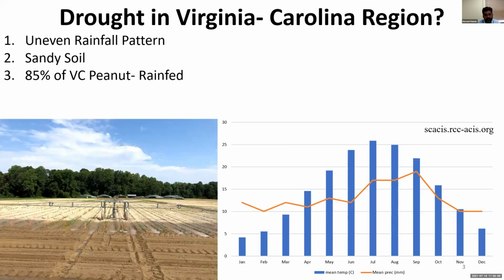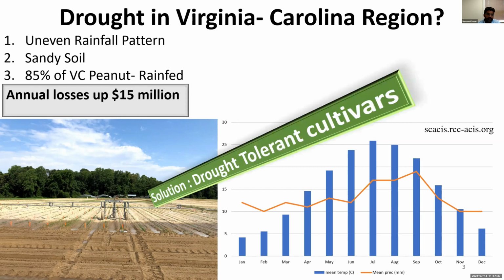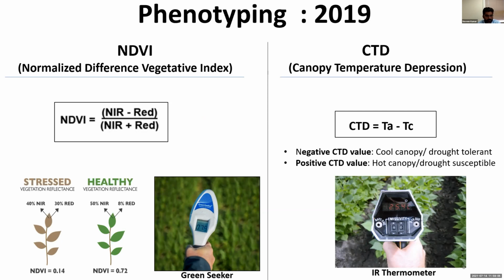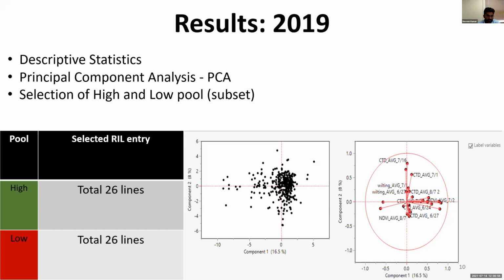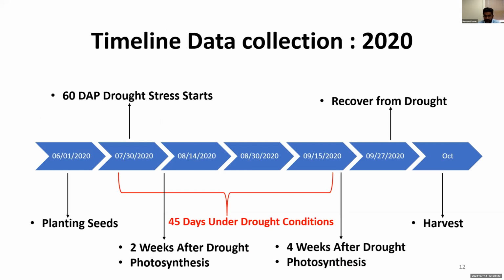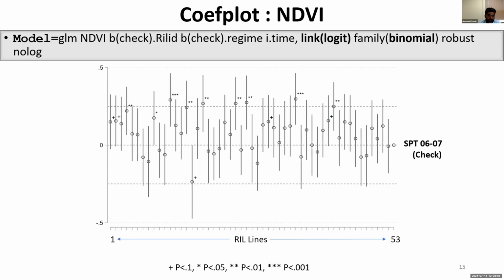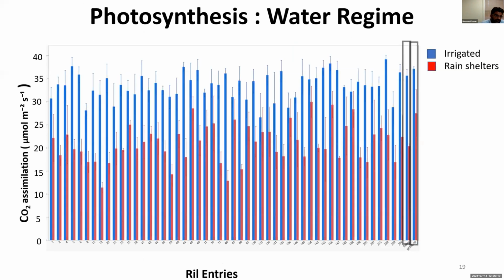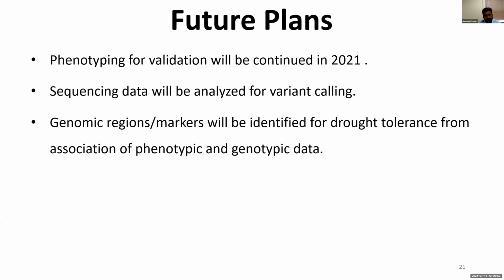Phenotyping and Genotyping RIL population of Virginia type Peanut for Drought Tolerance in...(Kumar)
Phenotyping and Genotyping RIL population of Virginia type Peanut for Drought Tolerance in Virginia Carolina Region
Naveen Kumar, Virginia Tech
2021 APRES Annual Meeting Presentation

Drought is one of the major constraints in peanut production in Virginia Carolina (VC) region because 90% of peanut production is under rainfed conditions (no supplemental irrigation). To mitigate drought effects, the most reliable solution for peanut growers is to adopt drought tolerant cultivars; but, for this, development of molecular and phenotypic markers to use in selection is needed. Therefore, our research focuses on phenotyping and genotyping of three populations (consisting of 722 lines) of recombinant inbred lines (RILs) for drought tolerance. Five parents for these populations were selected on the basis of previous studies showing contrasting traits for drought tolerance. The RILs were phenotyped at the Tidewater Agricultural Research and Extension Center in Suffolk, VA, and the Peanut Belt Research Station in Lewiston-Woodville, NC, in 2018, 2019 and 2020. Measurements included plant height, lateral branching, normalized difference vegetation index (NDVI), canopy temperature depression (CTD), wilting, disease rating and pod yield. Based on phenotypic data, we have identified 15% of the population (Pop 3) with contrasting characteristics when grown under rainfed conditions. This subset, which includes high and low drought tolerant lines from Pop 3 was further studied for physiological traits for drought tolerance in the field, under controlled rainfall and soil moisture using rainout shelters. In addition to NDVI, CTD, wilting, the subset was phenotyped for carbon assimilation rate and the relative chlorophyll content of the leaves (SPAD readings). The results indicated significant differences for photosynthesis, wilting and CTD among high and low drought tolerant lines. The RILs will be
genotyped using a standard genotyping-by-sequencing approach. This will facilitate the
identification of genomic markers associated with drought tolerance to allow generation of reliable markers to enable marker-assisted selection for drought tolerance of Virginia-type peanut breeding.

N. KUMAR*, M. BALOTA, A.B. CAZENAVE, Tidewater Agric. Res. & Ext. Center, Virginia
Tech, Suffolk, VA 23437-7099; D. HAAK, School of Plant and Environmental Sciences,
Virginia Tech, Blacksburg, VA 24060; J. DUNNE, Crop and Soil sciences, NC state